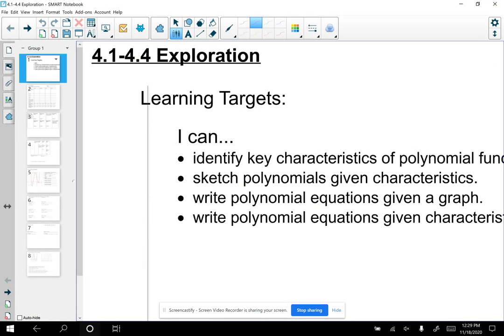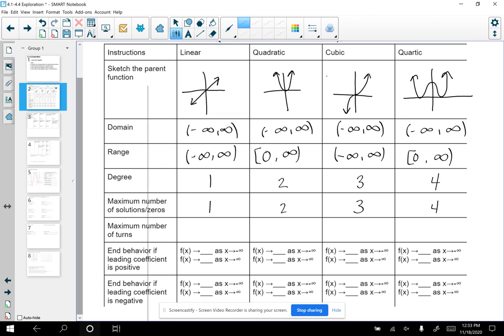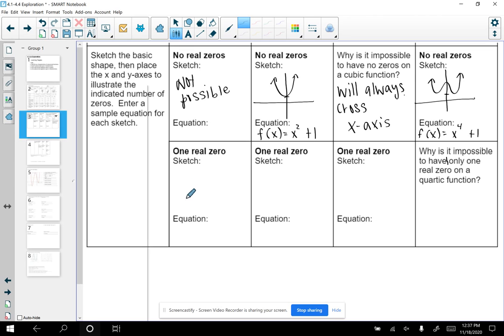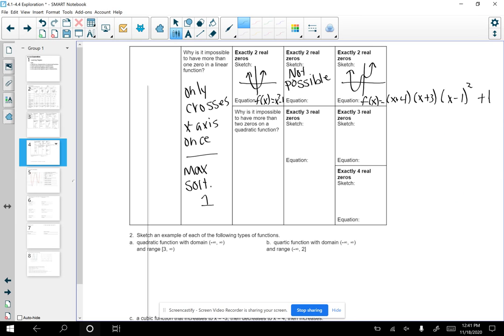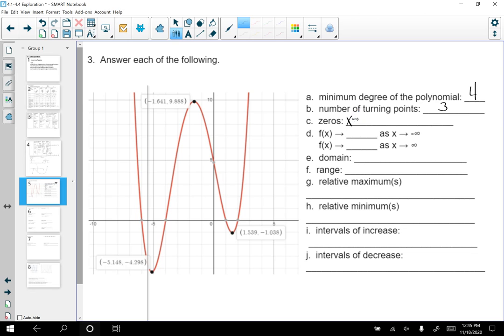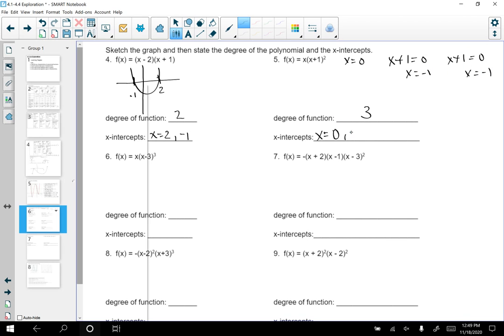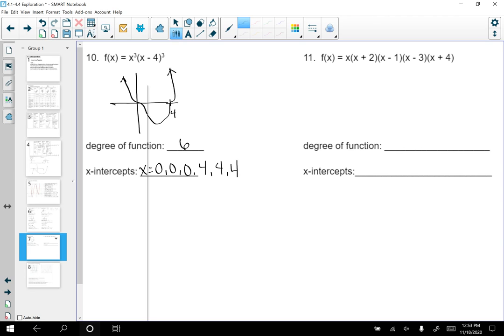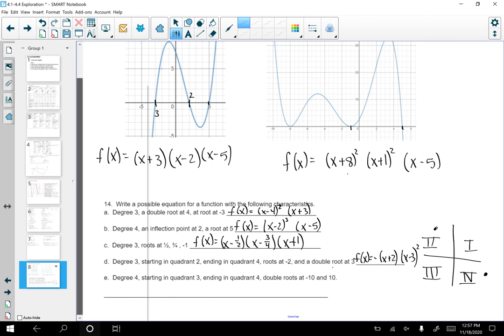Exploration of Polynomial Functions